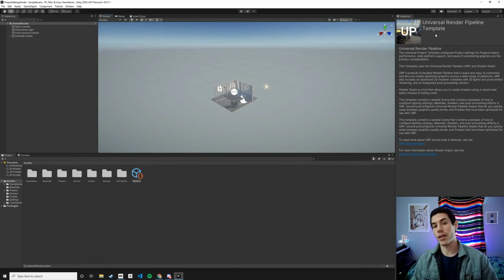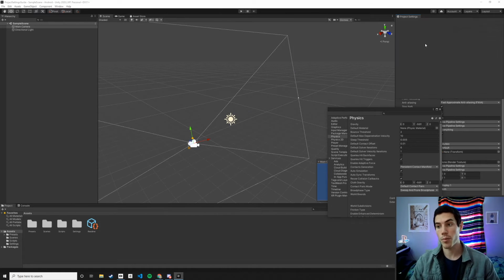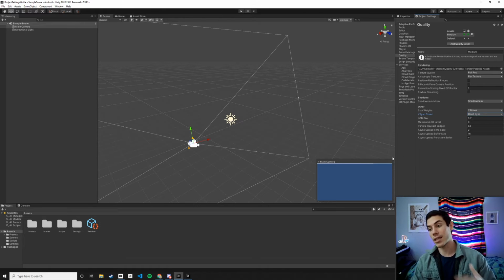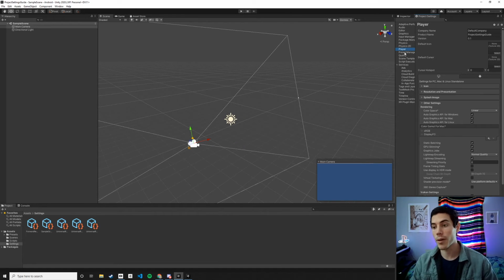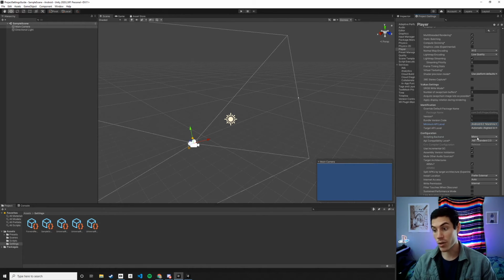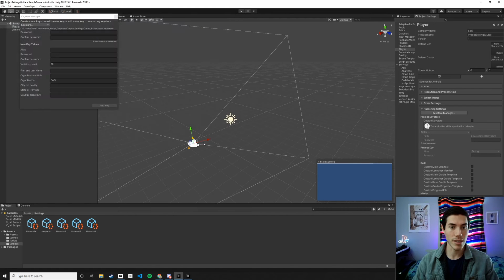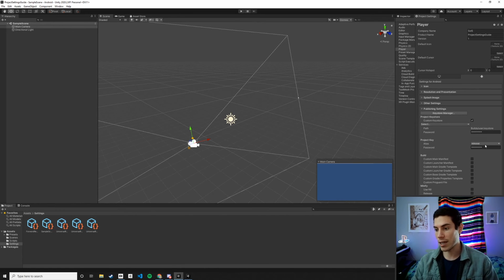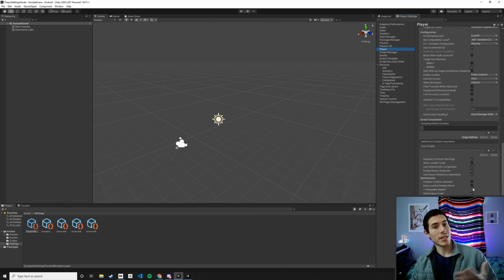Unity Project Settings for Quest & other VR Headsets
Project settings are often overlooked when starting a game, but if you don't set them appropriately early, they can be a huge pain down the road! Check out the complete settings guide for VR development.

We're a community of game developers, join us!